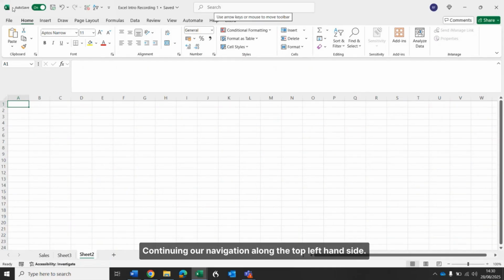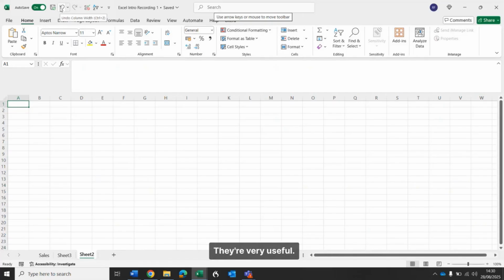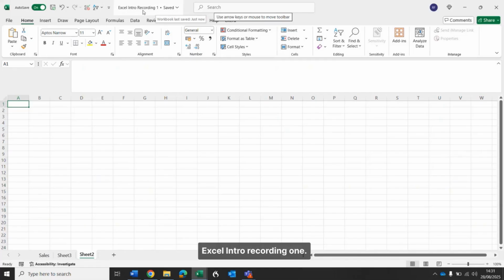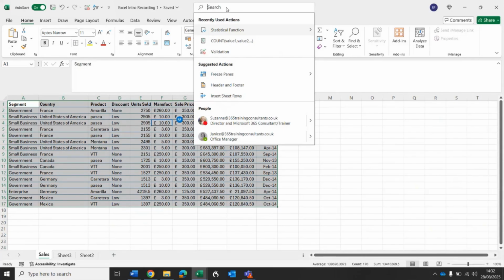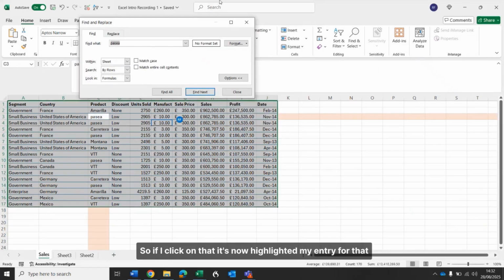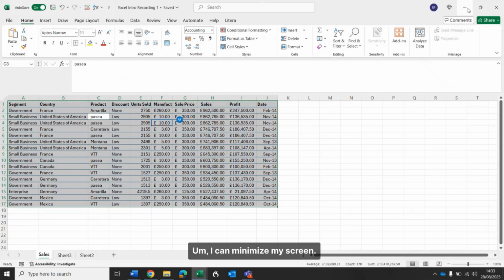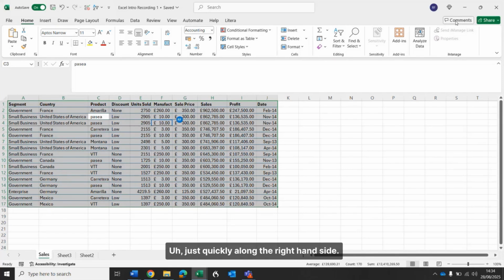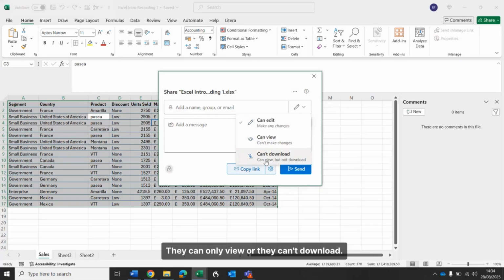Excel Tutorial | Undo & Redo, Quick Access Toolbar, Search, and Sharing Workbooks | Part 2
In this Excel training session, we explore more key features to help you work smarter:

How to use Undo (Ctrl+Z) and Redo (Ctrl+Y) shortcuts

Customizing the Quick Access Toolbar with your favorite tools

Renaming and locating your workbook in OneDrive

Using the search bar to find functions or data in your worksheet

Managing your screen (minimize, maximize, close)

Adding and viewing comments in Excel

How to share workbooks with colleagues, set permissions, and collaborate in real time

These tools make Excel more powerful and collaborative, especially when combined with AutoSave and OneDrive.